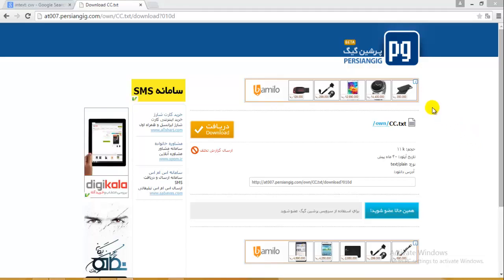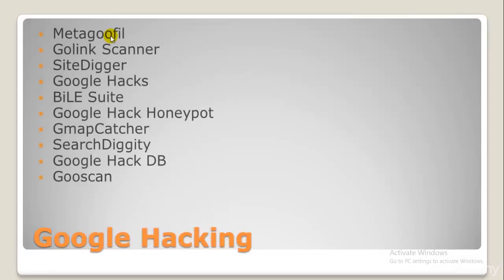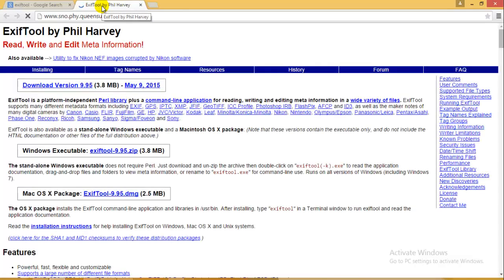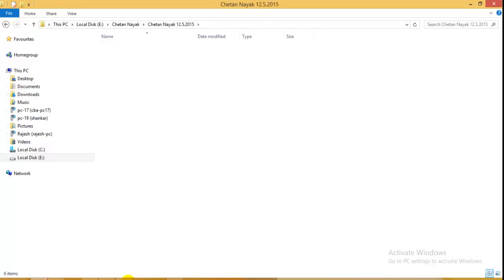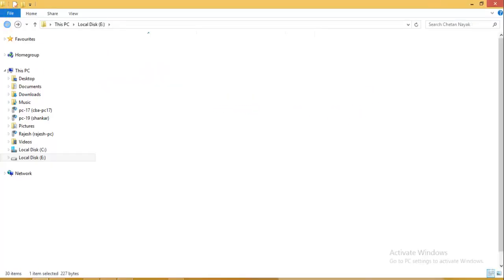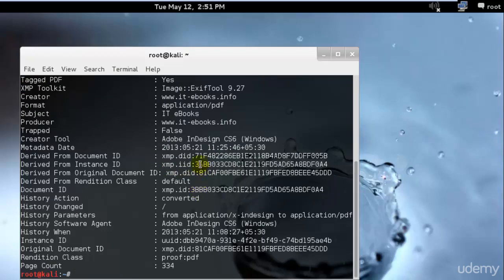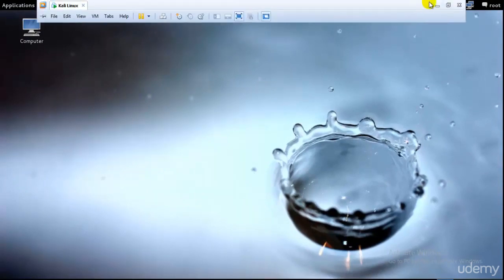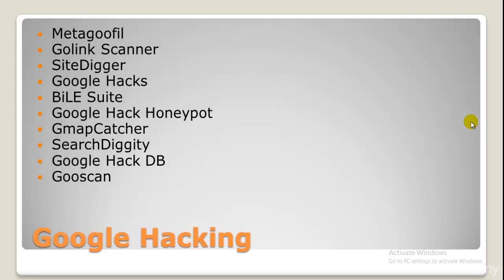Google Hacking Processes 006